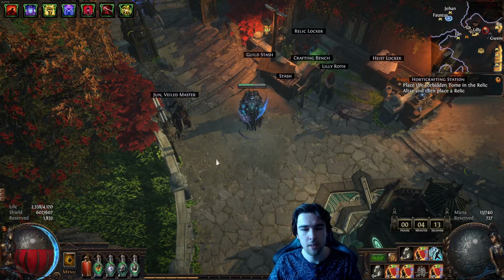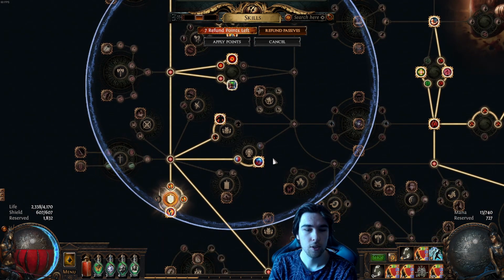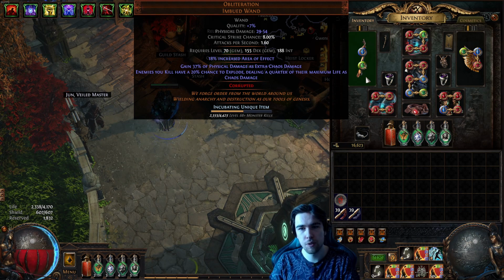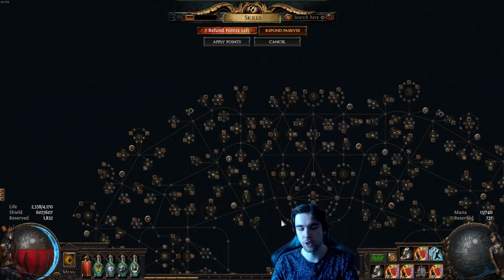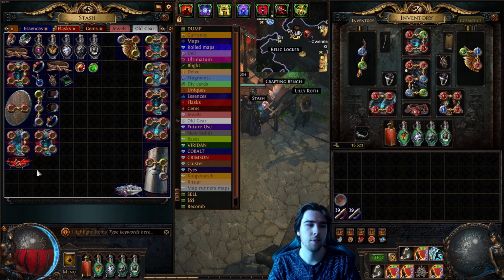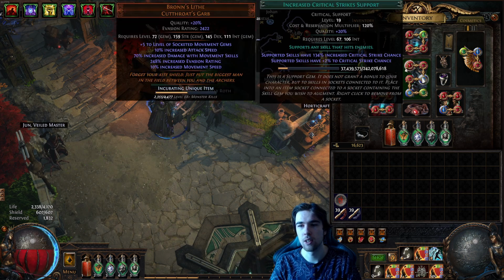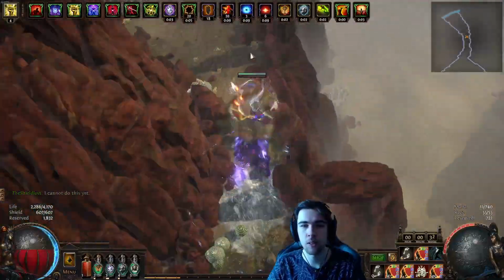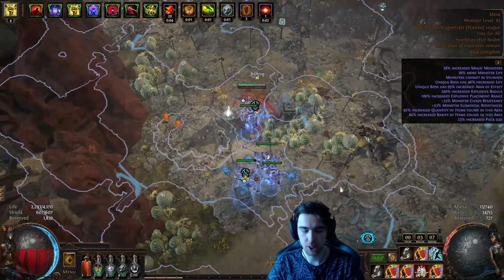Shield Charge Berserker Guide | PoE 3.25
In this video I'm covering my take on the Shield Charge Berserker. With the changes to the Berserker tree in 3.25 Settlers league, Berserker provides a good framework for a fast mapping build.

Chapters:
00:00 Intro
00:30 Passive skill tree
05:00 Gear setup
09:19 Flask setup
10:30 Alternative Gear
12:32 Skills & Auras
15:17 Map showcase